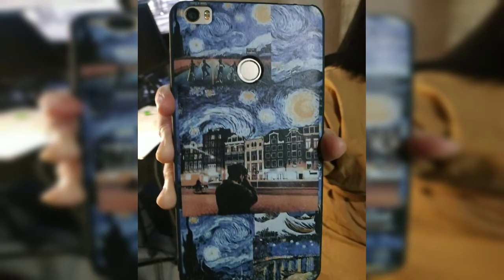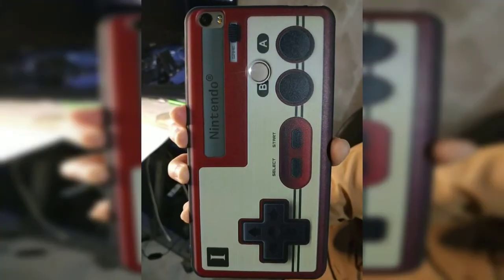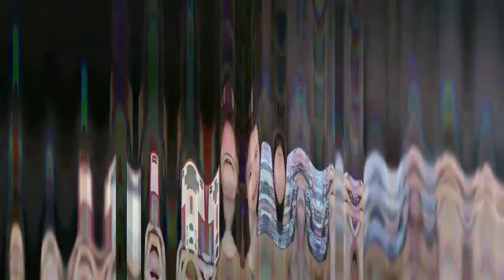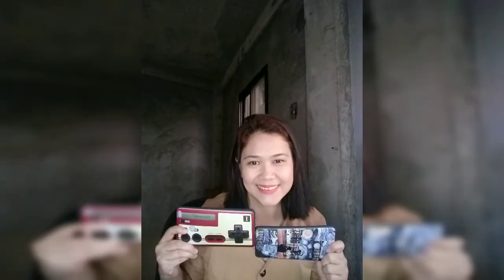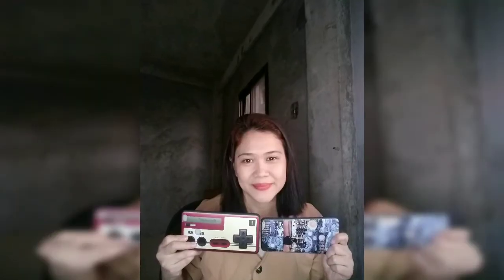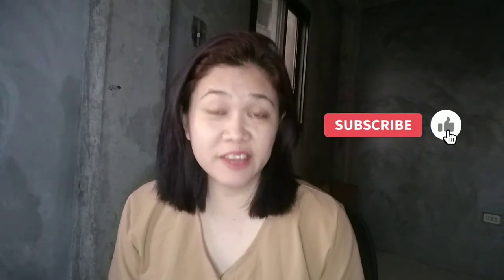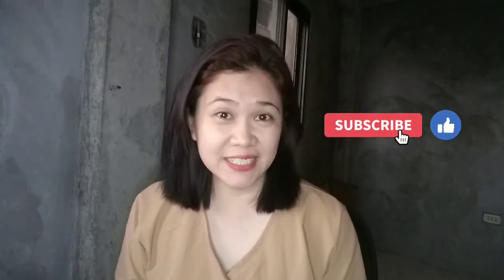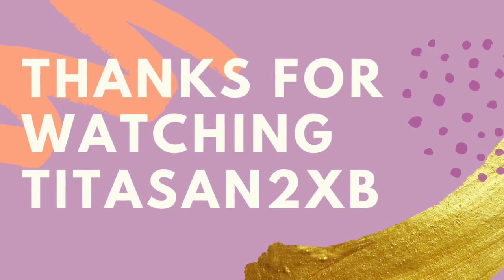Super ganda ng Xiaomi MiMax 1 phone case ko